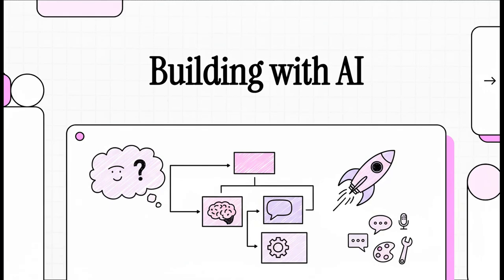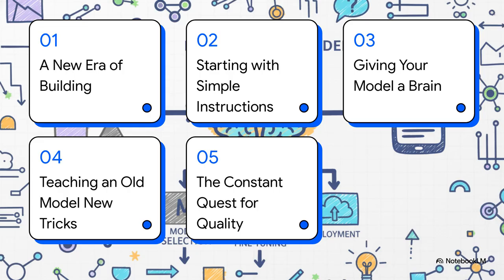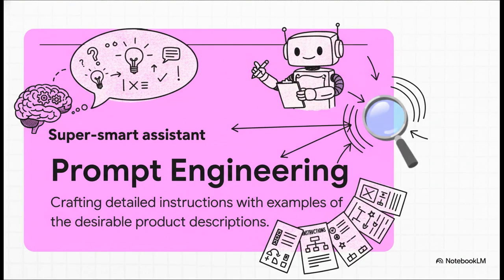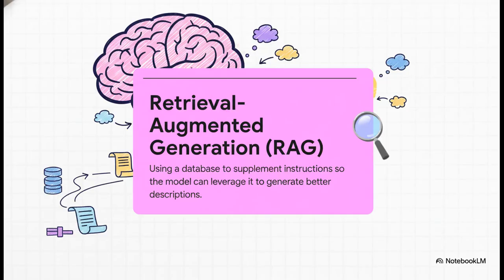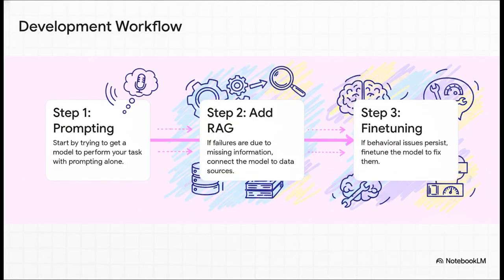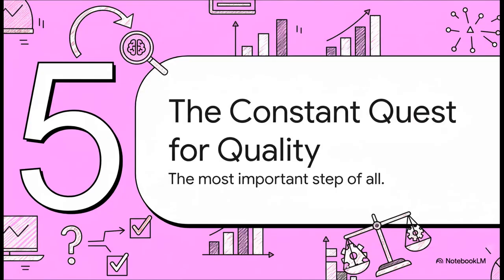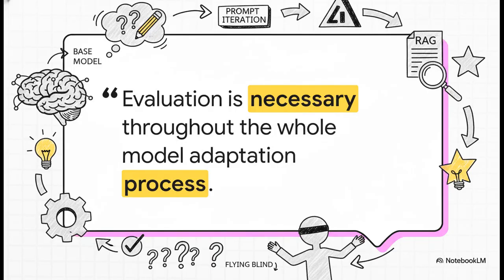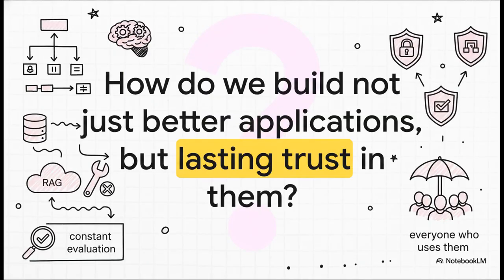The Ultimate AI Engineering Roadmap (LLMs, RAG, Agents & Finetuning)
Want to transition into AI Engineering or learn how to build scalable applications using Large Language Models (LLMs)? You are in the right place!
In this video, we explore the complete roadmap to mastering AI Engineering, a rapidly growing field focused on building real-world applications with readily available foundation models
. We break down the core differences between traditional Machine Learning and AI Engineering, and dive deep into the essential stack you need to build, evaluate, and deploy generative AI systems
What you will learn in this video: • The fundamentals of Foundation Models and autoregressive sampling
. • How to build reliable Evaluation pipelines (Metrics, AI-as-a-Judge)
. • Prompt Engineering best practices and defending against prompt injections
. • RAG (Retrieval-Augmented Generation) vs. AI Agents: Architectures and tools
. • When and how to use Finetuning (PEFT, LoRA) to adapt models to specific tasks
. • Dataset Engineering and optimizing inference for lower latency and cost

Whether you're a software engineer, product manager, or ML practitioner, this guide bridges the gap between raw AI models and production-ready applications

💡 Inspired by the concepts from the book "AI Engineering" by Chip Huyen.